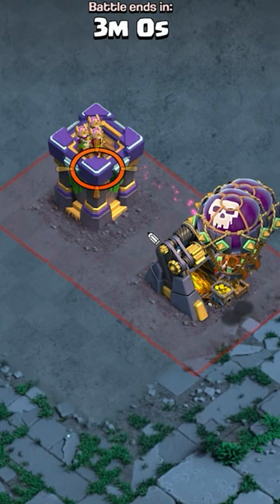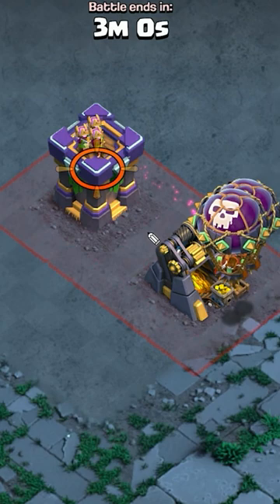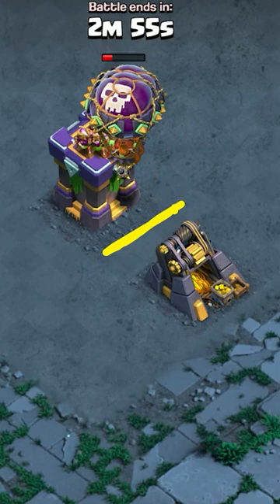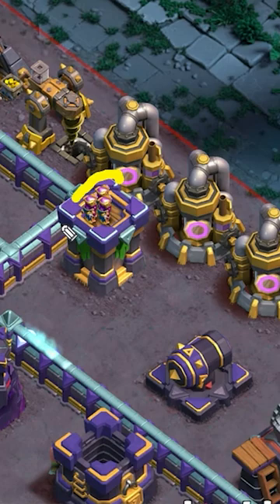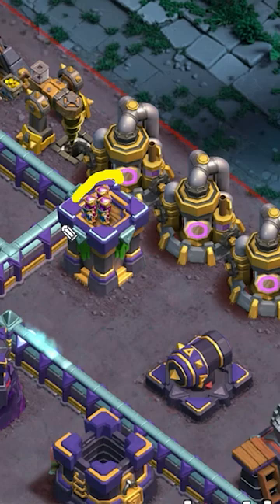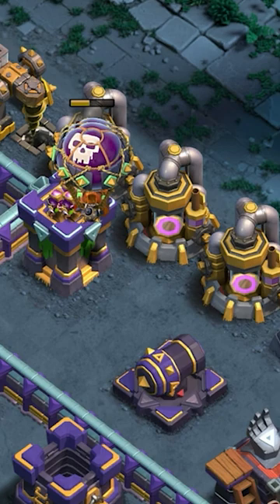Balloon Funneling Trick